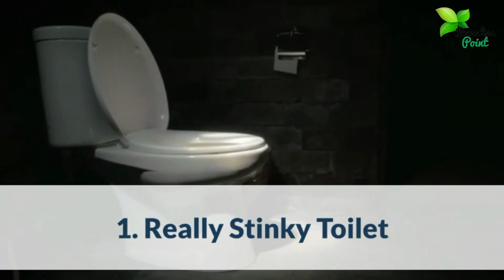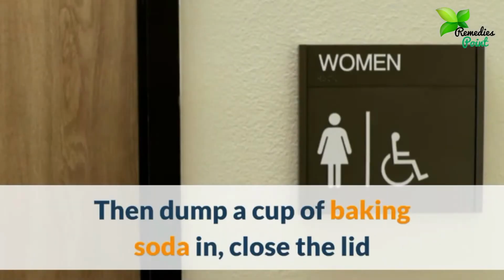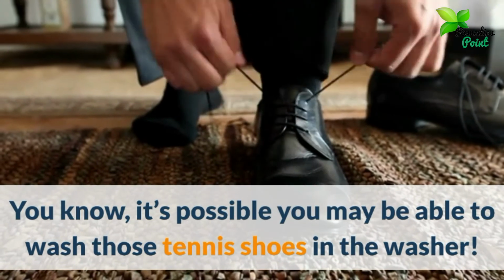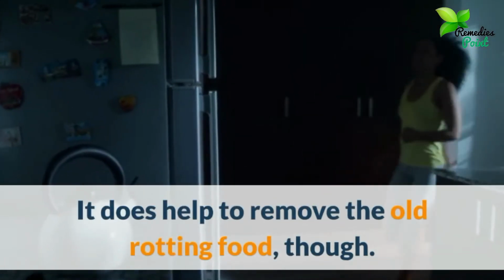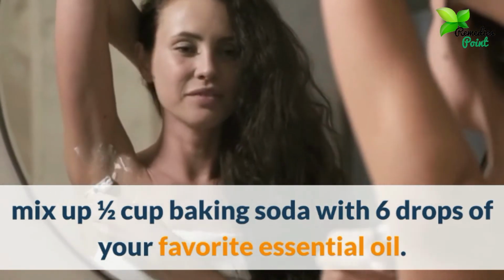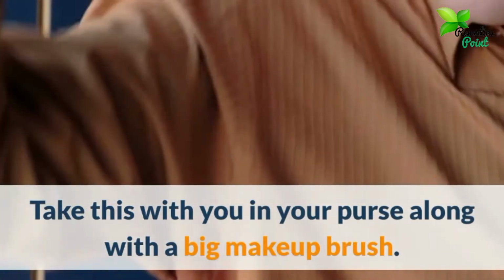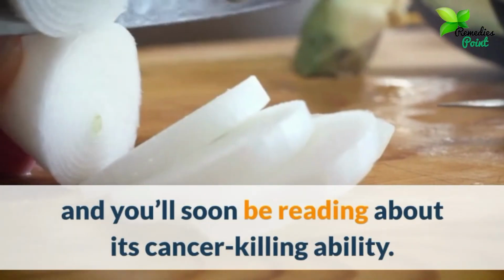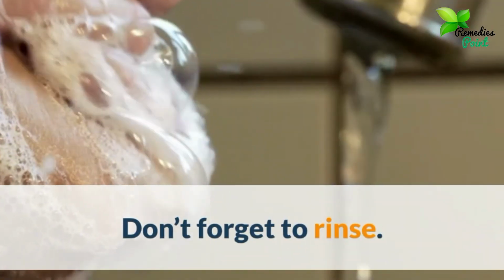How to Get Rid of Bad Odor in Room | Really Bad Smells Erased With Baking Soda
Really Bad Smells Erased With Baking Soda
Well, if you have been plagued with bad smells in your house that you have no idea what to do about, stop trying to cover them up. Now you’ll have a solution. It’s as simple as baking soda.
▶1. Really Stinky Toilet
Why house-cleaners don’t tell you their tricks to less cleaning and scrubbing is obvious – you won’t need them anymore. To clean the toilet, first flush the toilet. Then dump a cup of baking soda in, close the lid and let the bubbles do the scrubbing for you. Return in about an hour and flush.
▶2. Smelly Shoes
Sprinkle a teaspoon in stinky shoes. You know, it’s possible you may be able to wash those tennis shoes in the washer! Then keep them clean-smelling with baking soda.
▶3. Bad-Smelling Refrigerator
This one is easy – sprinkle a half cup into a bowl. Place the bowl in the refrigerator. It does help to remove the old rotting food, though. Do that first.
▶4. Bad Smell Emanating From Armpit
If you need a deodorant lift during the day, mix up ½ cup baking soda with 6 drops of your favorite essential oil. The essential oil must be edible, not synthetic. You could try lavendar, rose, ylang ylang, or geranium, or even a drop of each of them. Mix together and place in a small cosmetic jar. Take this with you in your purse along with a big makeup brush. Dust it on your armpits.
▶5. Stinky Hands After Cutting Onions
Onions are the latest miracle food and you’ll soon be reading about its cancer-killing ability. There’s every reason to eat more of them. After slicing onions, mix a few tablespoons baking soda in a cup of water and wash your hands in this mixture. Don’t forget to rinse.